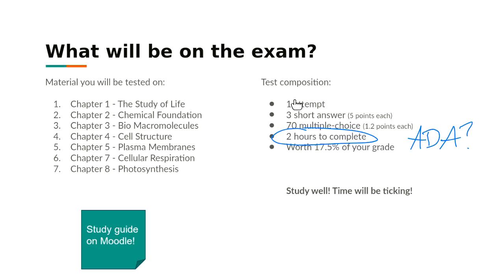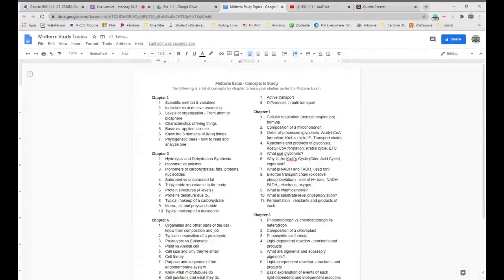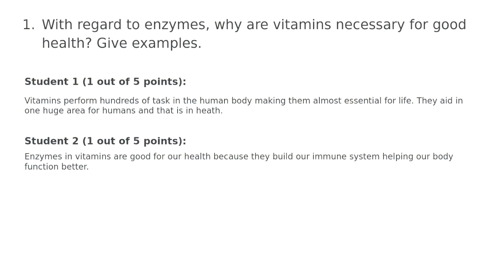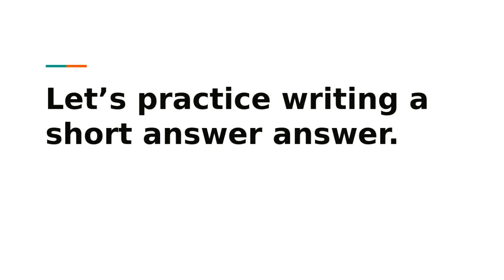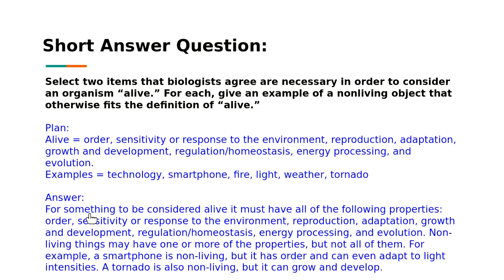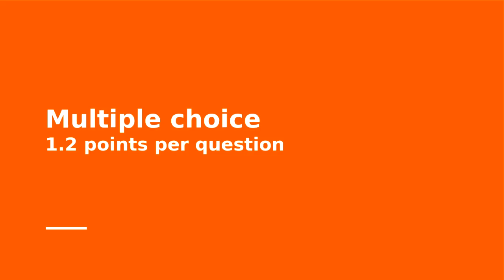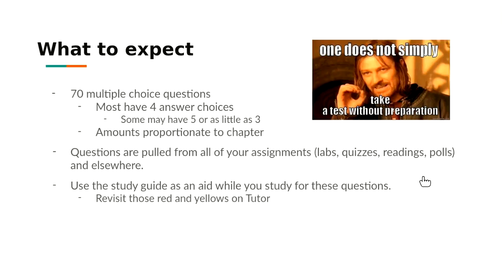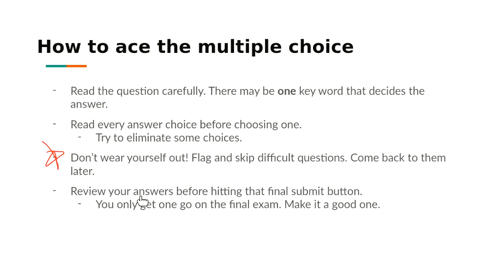Midterm Review for General Biology 1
This recording is from a Bio-111 course I taught in Fall 2020.

Quick review for chapters 1, 3-5, 7, and 8 as well as how the midterm will look and how it will be graded.